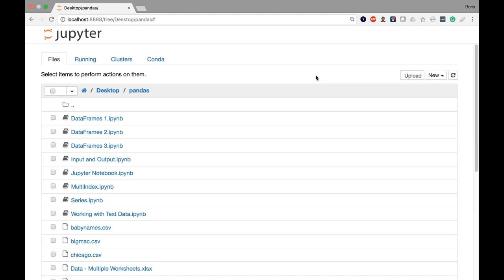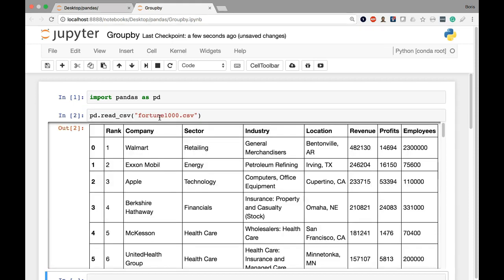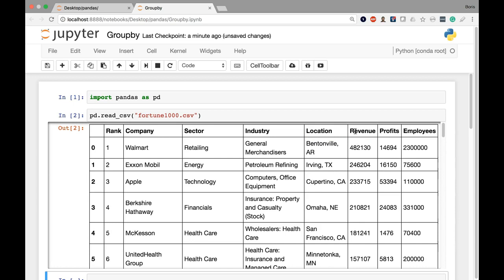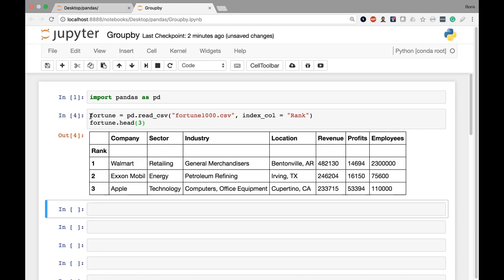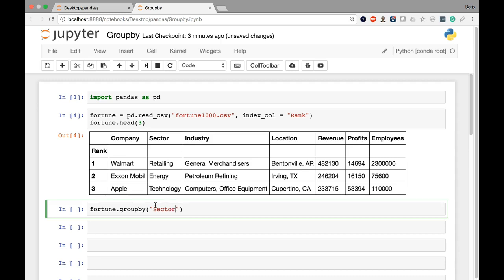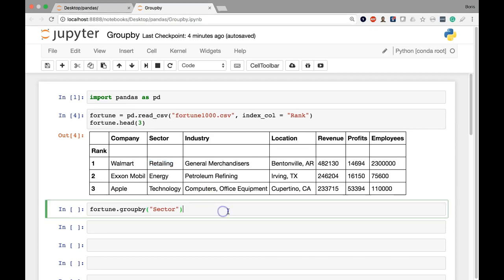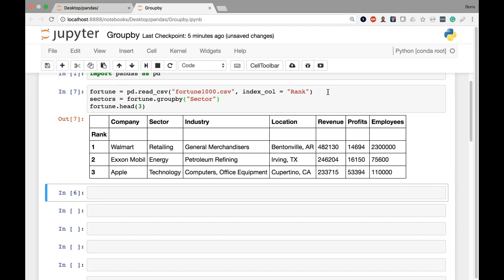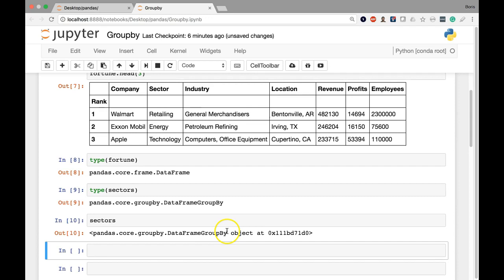1 GroupBy Intro to the Groupby Module